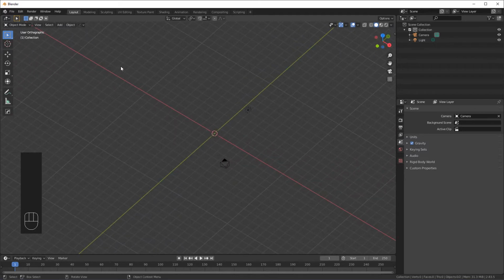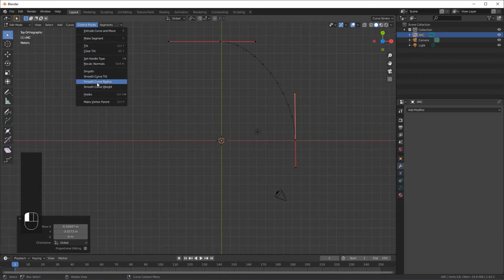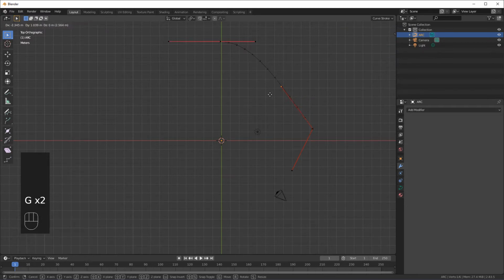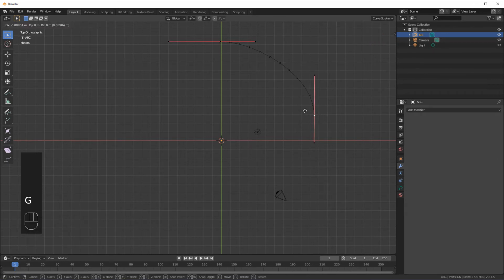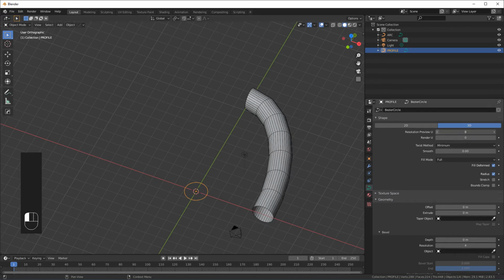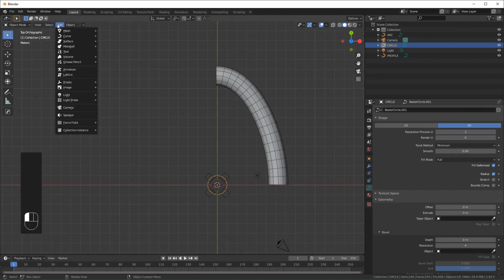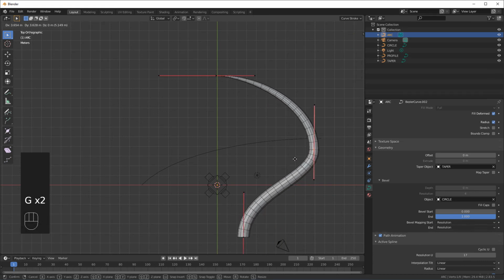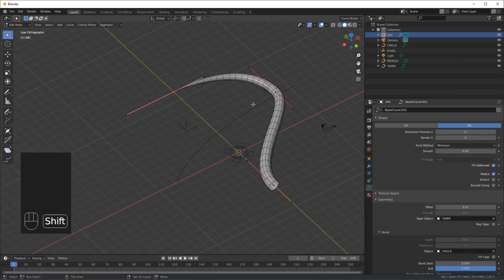Curves In Blender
Hello Guys, in tthis video I cover the following topics:
curves | editing curves | extending a curve | handles and control points | extruding a profile along a curve | add detail to the profile | tapering an extrusion | hook a control point to a null object